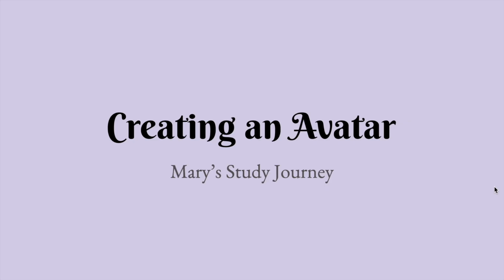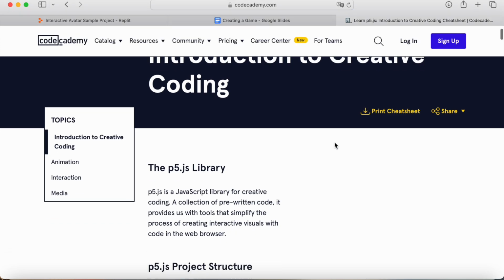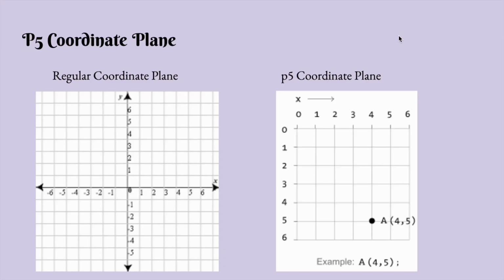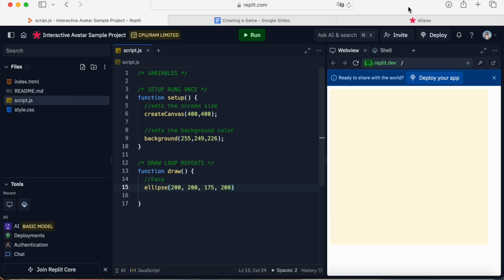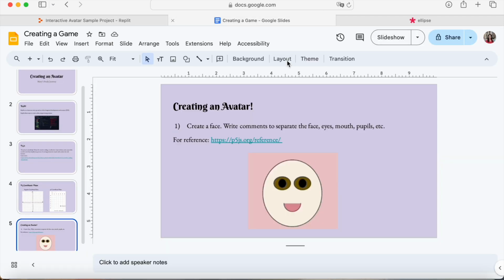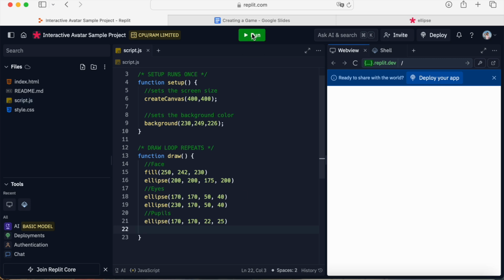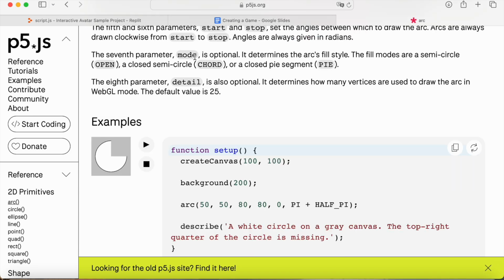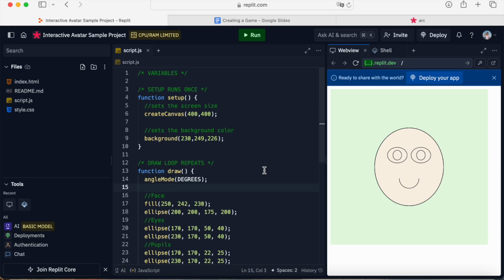Creating an Avatar Episode 1 | The Game Series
Hi everyone! This is the first episode of Creating an Avatar in The Game Series. This series is dedicated to using JavaScript and creating game-like projects. There are several episodes for each video and they are in order. This is great for beginner coders or beginner Java users.